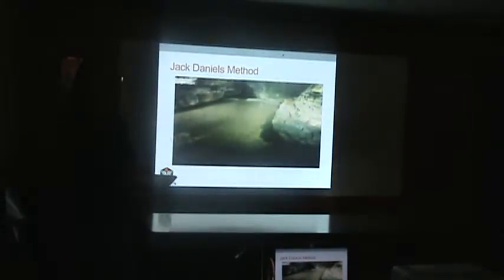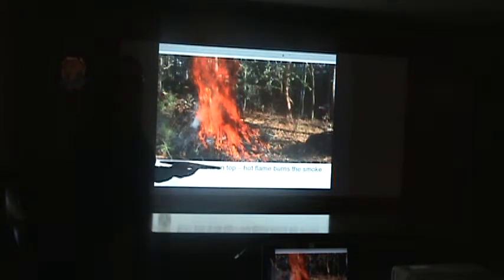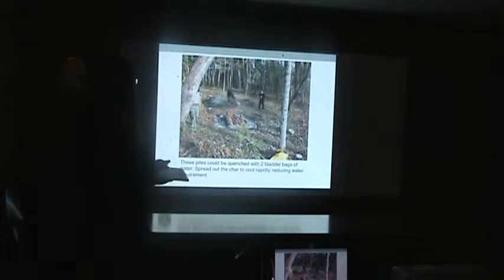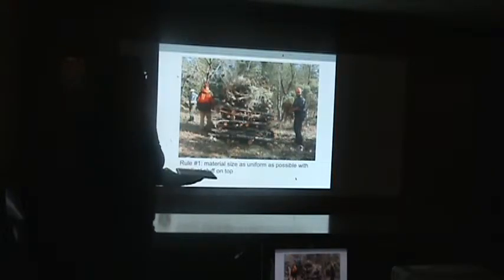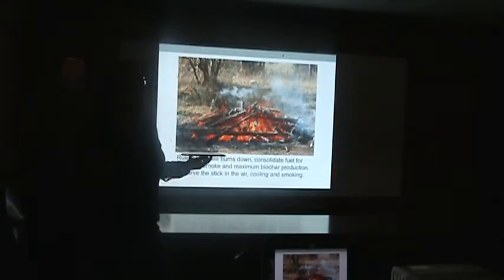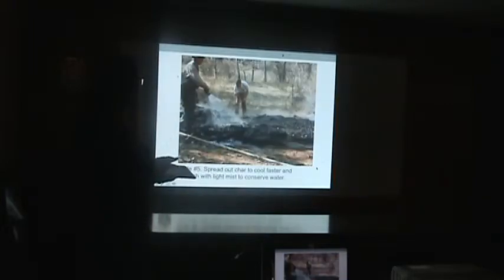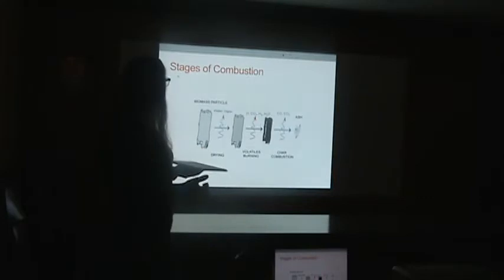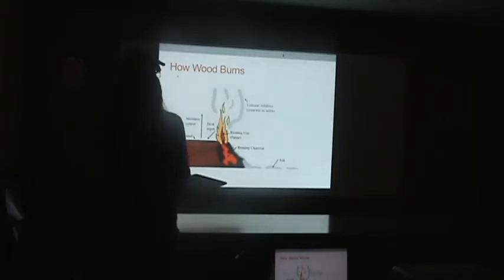Backyard BioChar Workshop Part 7 of 22 (201)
Workshop on Backyard Biochar teaching how to burn debris piles in a new form that creates less smoke, releases less carbon and leaves behind more charred biomass for gardening.
Wilson Biochar Associates is a woman-owned business belonging to Kelpie Wilson, a leading consultant to the biochar
industry. Kelpie Wilson is a mechanical engineer, project developer and writer with 8 years of experience in biochar. Her
contracts and clients have included work for the International Biochar Initiative (4 years) and Cool Planet Energy Systems
(2 years). She is an editor at the Biochar Journal and an associate at the Ithaka Institute for Carbon Intelligence,
developer of the Kon-Tiki Kiln. She also publishes BackyardBiochar.net where she reports on small-scale backyard biochar technology.  In addition, Kelpie Wilson has an extensive background in forestry and biodiversity protection resulting from her twelve years (five as executive director) with the Siskiyou Project, an Oregon forest protection non-profit.